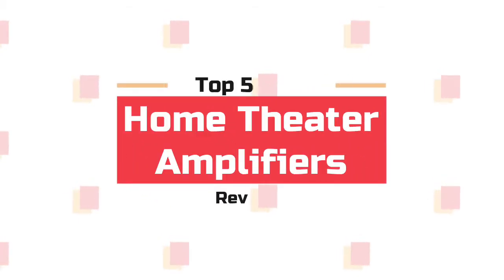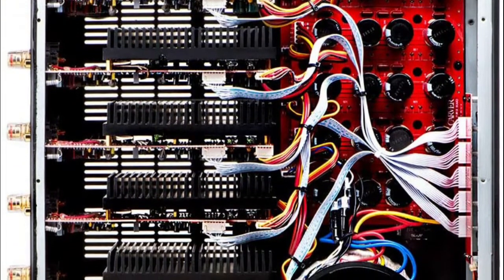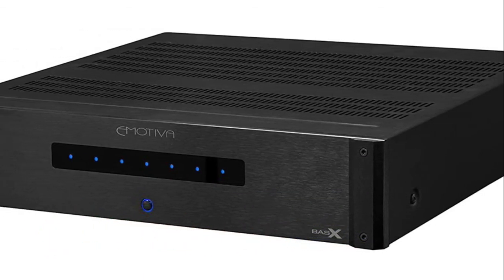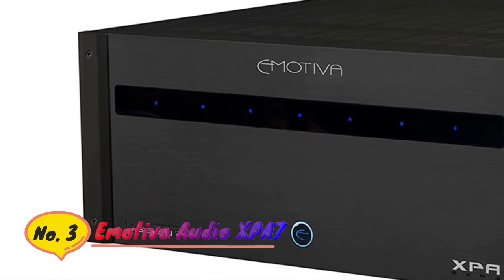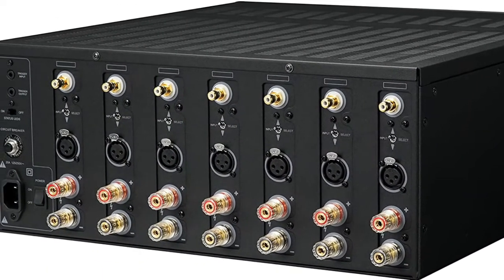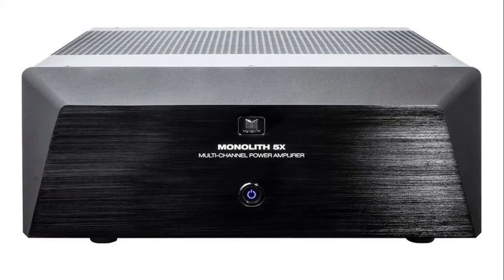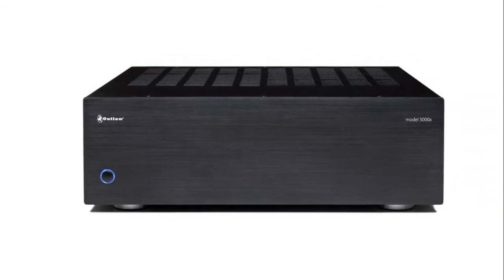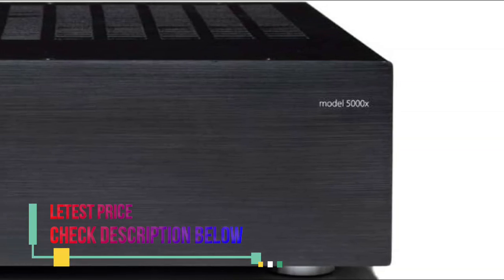5 Theater Amplifiers : Best Home Theater Amplifiers Reviews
Welcome To watch The 5 best home theater amplifiers reviews. Check details below :

1. Outlaw Model 5000 x 5-Channel Power Amplifier

2. Monolith Multi-Channel Power Amplifier

3. Emotiva Audio XPA7 7-channel audio amplifier

4. Emotiva Audio A-700 BasX 7-channel Power Amplifier

5. OSD Audio 240W 5-Channel Home Theater Amplifier